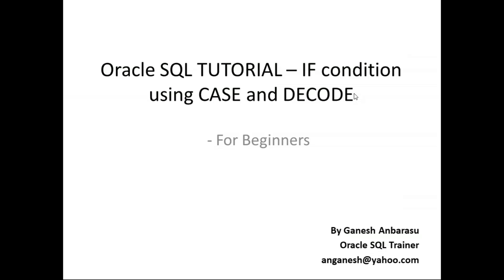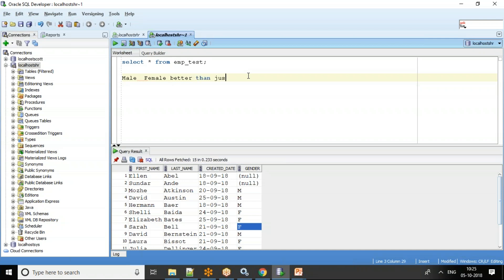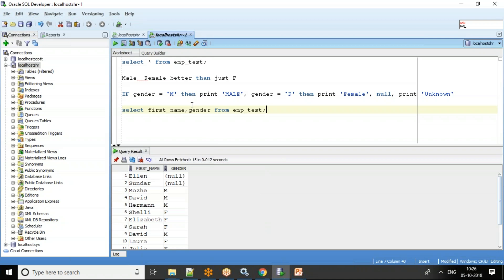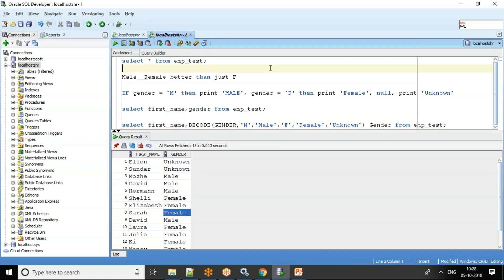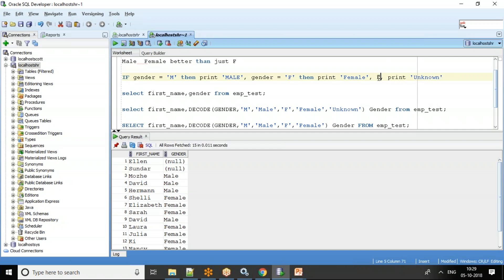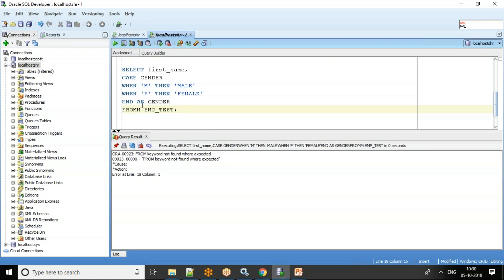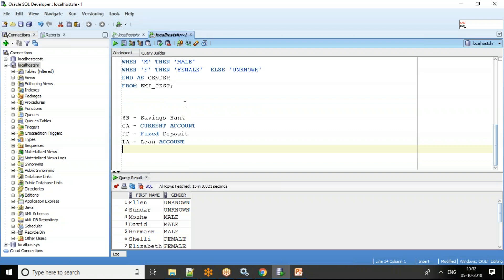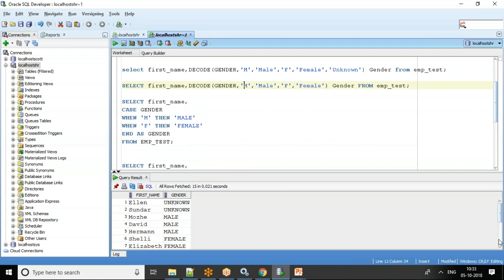Oracle SQL Tutorial - If condition using Decode and Case Statements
In this tutorial, we will see how to use CASE and DECODE to construct an IF ELSE conditions in SQL.

SQL used in this video are given below.  Also, note as mentioned in video, the values we substitute for different data should be of same data type.

select * from emp_test;

Male  Female better than just F

IF gender = 'M' then print 'MALE', gender = 'F' then print 'Female', ELSE, print 'Unknown'

select first_name,gender from emp_test;

select first_name,DECODE(GENDER,'M','Male','F','Female','Unknown') Gender from emp_test;

SELECT first_name,DECODE(GENDER,'M','Male','F','Female') Gender FROM emp_test;

SELECT first_name,
CASE GENDER
WHEN 'M' THEN 'MALE'
WHEN 'F' THEN 'FEMALE'
END AS GENDER
FROM EMP_TEST;

SELECT first_name,
CASE GENDER
WHEN 'F' THEN 'FEMALE'  ELSE 'UNKNOWN'
END AS GENDER
FROM EMP_TEST;

SB - Savings Bank
CA - CURRENT ACCOUNT
FD - Fixed Deposit
LA - Loan ACCOUNT